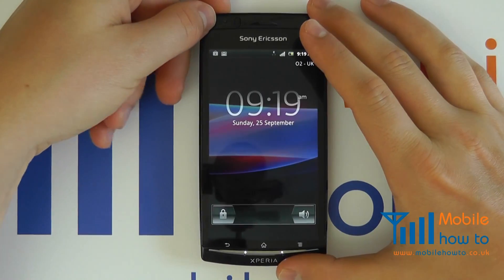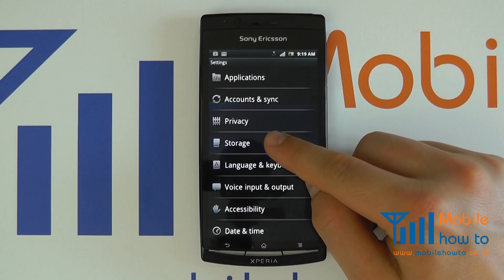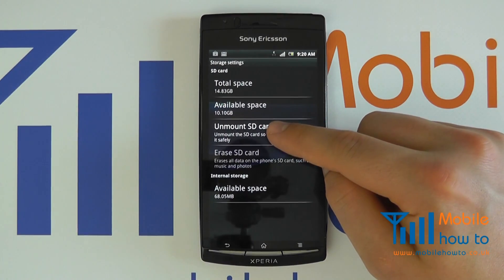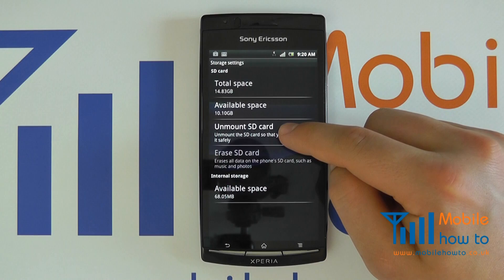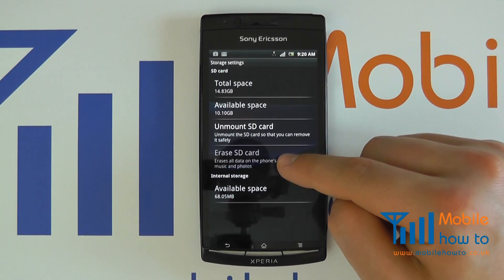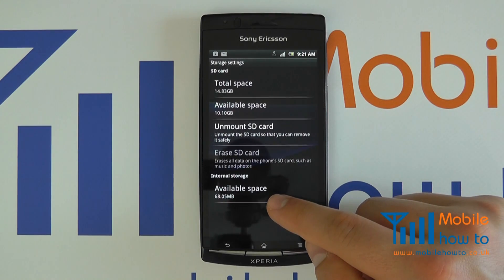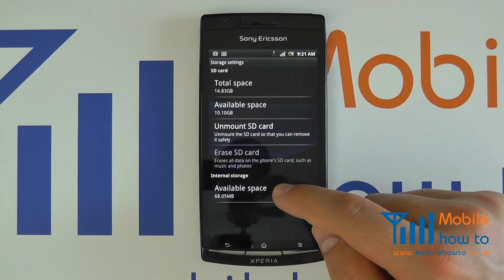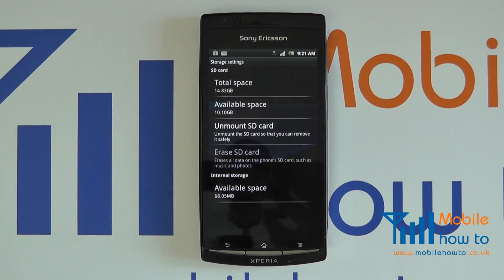How To Check Available Memory - Google Android Device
A video how to, tutorial, guide on checking the memory available on a Google Android smartphone or device.